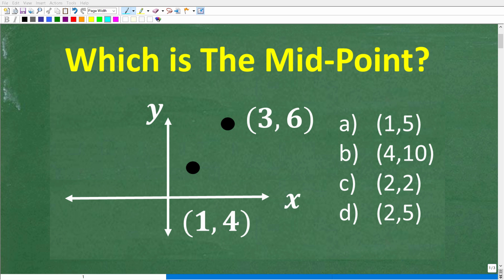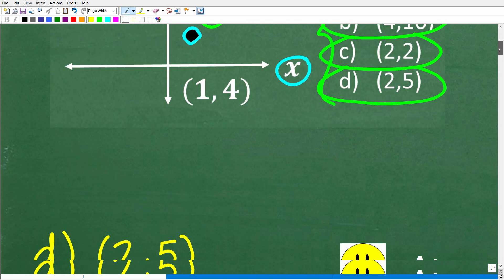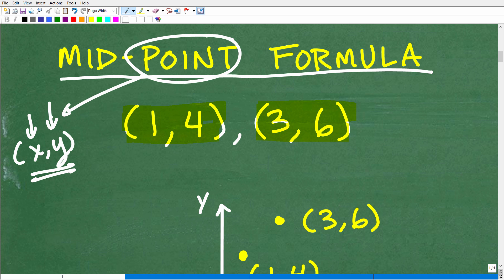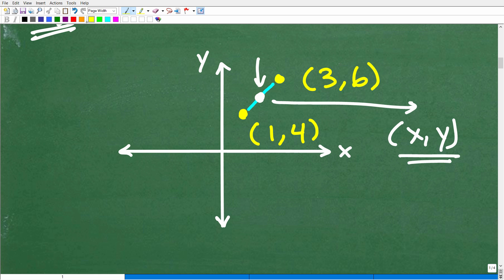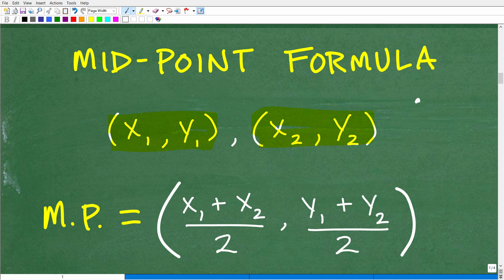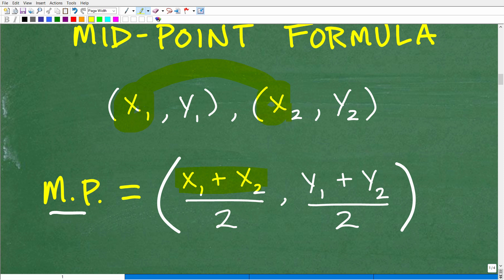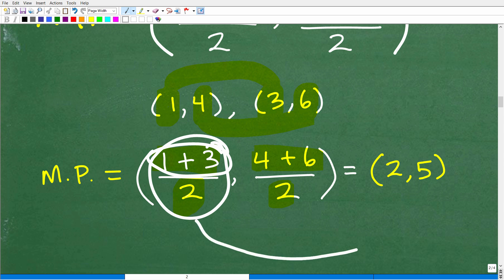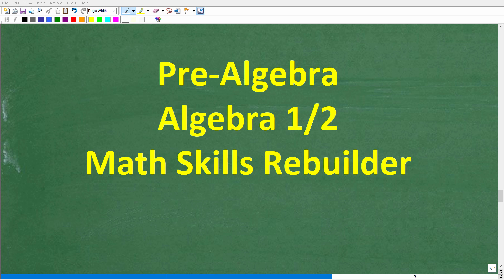Given (1, 4) and (3, 6) what is the mid-point? Basic Algebra! MIDPOINT FORMULA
How to use the mid-point formula to find the mid-point between two points.

• HOMESCHOOL MATH
• COLLEGE MATH